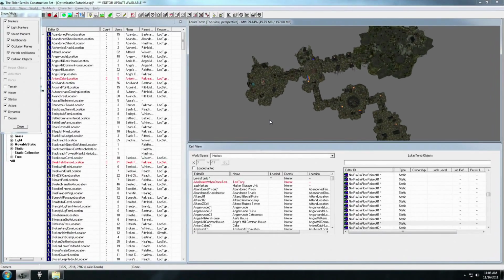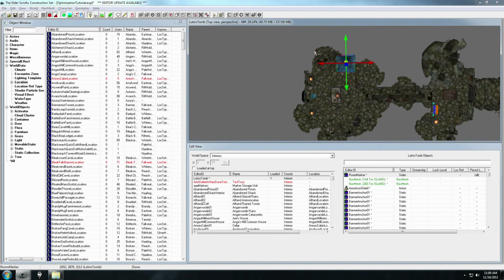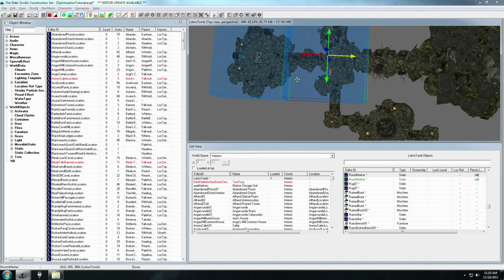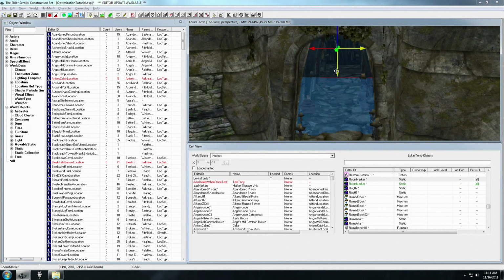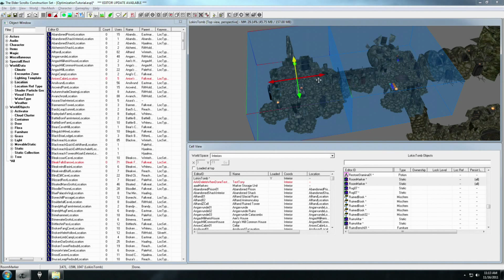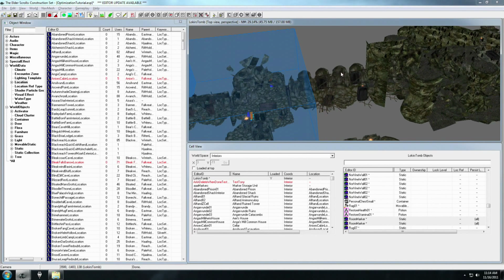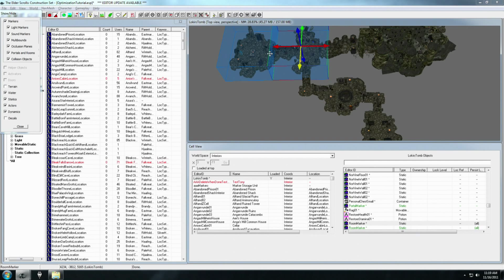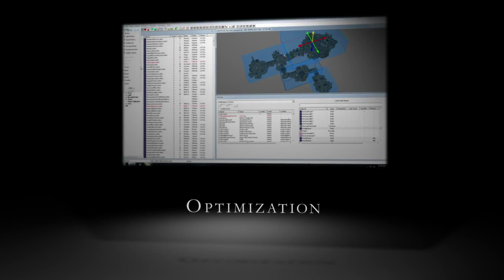Skyrim Creation Kit Tutorial Series - Episode 8: Optimization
The eighth entry in Bethesda's official tutorial series for the Skyrim Creation Kit helps ensure our dungeon's performance through rendering optimization.

0:22 - Overview of Portals & Rooms, Show/Hide Window
1:13 - Creating Room Markers
2:38 - Additional Room Marker Tips
3:02 - Creating a Portal
4:17 - Room Marker Placement Tips
5:08 - Connecting a Portal to two Room Markers
6:17 - Avoiding Long Sight-Lines
7:50 - Optimization Time-lapse